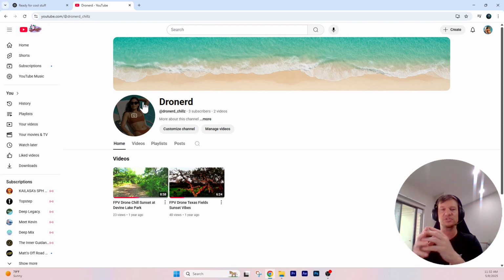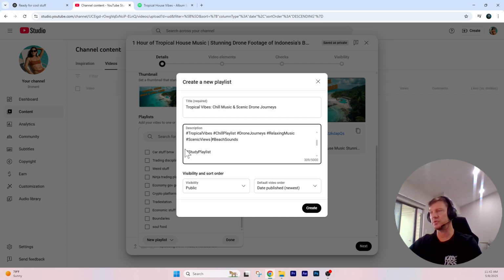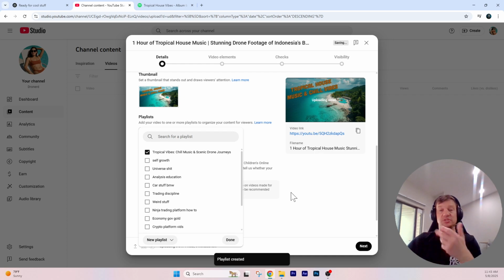Don’t Upload Until you do THIS – AI Music Creator YouTube Strategy (2025)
Want your AI music channel to grow in 2025? It starts with how you upload.

In this episode — the final in the Faceless Drone Channel Build Series — I walk you through the exact upload strategy I use to optimize for YouTube’s algorithm. From titles and thumbnails to tags, descriptions, and timing, this is the process that gives your video the best chance of landing in Browse and Suggested feeds.

Whether you're building music with tools like Suno or Udio, or just starting your AI creator journey, this upload method gives you a repeatable system to grow fast.

You’ll learn how to:

Craft keyword-rich titles & descriptions

Use AI to generate metadata that aligns with viewer intent

Format tags and hashtags for maximum discoverability

Use external links and playlists to create content flow

Build trust with the YouTube algorithm so it confidently recommends your videos

Whether you’re new to YouTube or looking to grow a faceless brand, this episode gives you the playbook for aligning your content with the viewers who want it most.

🛠️ Covered Topics:

YouTube’s algorithm behavior

How AI tools (like ChatGPT) support upload SEO

Metadata hierarchy: title, description, tags, links

Helping YouTube match your videos to the right audience

Best practices for playlist structure, thumbnails, and external linking

00:00 Intro
01:42 Video Title & Description Optimization
10:45 Video & Thumbnail SEO optimization
11:10 Channel Description Optimization
17:56 Uploading Walkthrough
30:22 Playlist Creation & Optimization
34:35 Final Thoughts, Conclusion, and Thank You

Upload Like a Pro with AI-Powered SEO (this episode)

📌 Remember:
YouTube isn’t your customer — the viewers are.
Your job is to help YouTube serve the right audience with confidence. This video shows you exactly how.